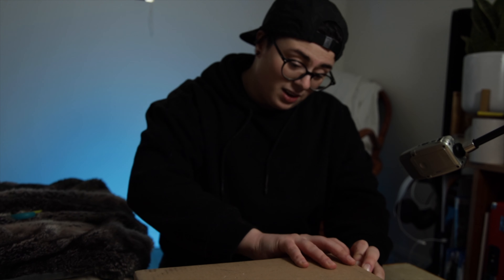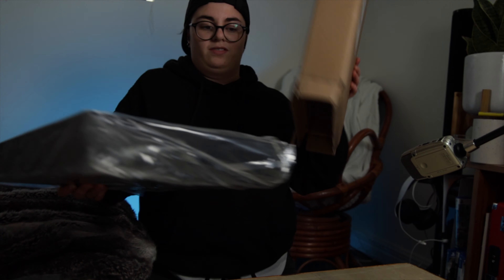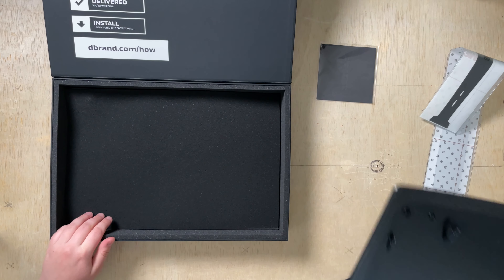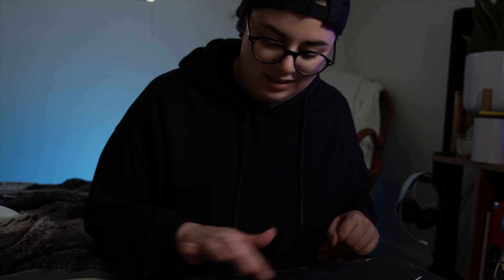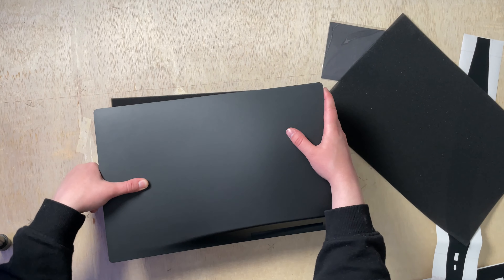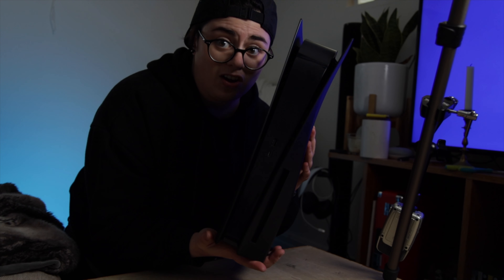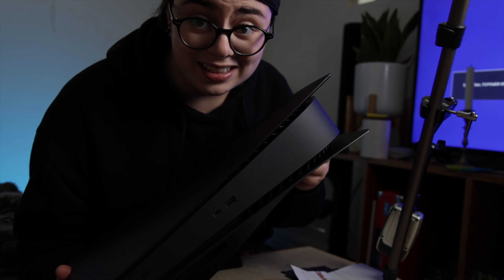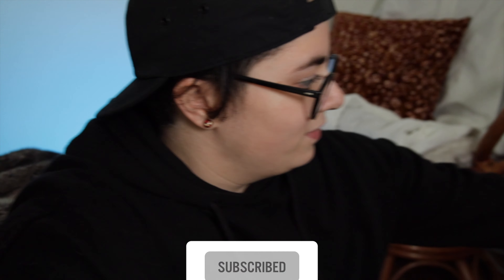All Black PS5 - dbrand Darkplates Unboxing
The Playstation 5 broke the pattern of an all black console at launch with it's sleek white design. Thankfully, dbrand was here to save those who love anything and everything MATTE BLACK by releasing their own version of the removable PS5 cover plates, and skins for the middle section so we can have the blackout playstation of our dreams. In this video, I unbox and give a quick review and initial thoughts on the darkplates.

Chapters
0:00 Intro
0:19 Unboxing
2:32 Application of Plates
4:00 Application of Middle Skin
5:37 Initial Thoughts
6:15 Outro

EQUIPMENT
Main Camera
Favourite Gimbal
Vlogging Microphone
Studio Microphone
Gaming Microphone
Playstation 5 Disk Edition
3D Pulse Headset
My Favourite PS5 Game

SOCIALS